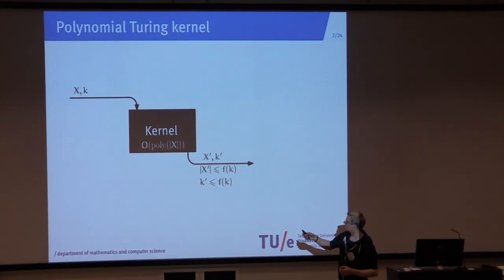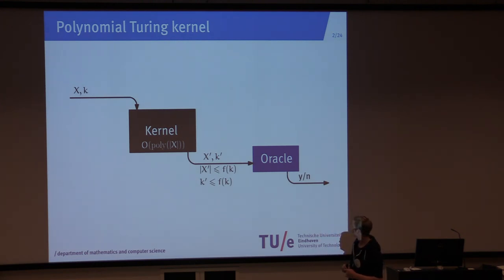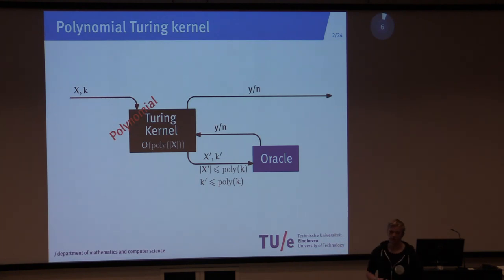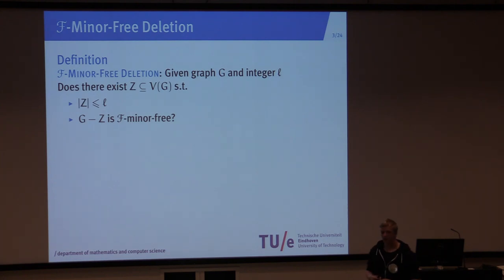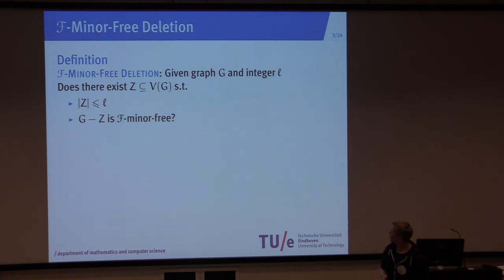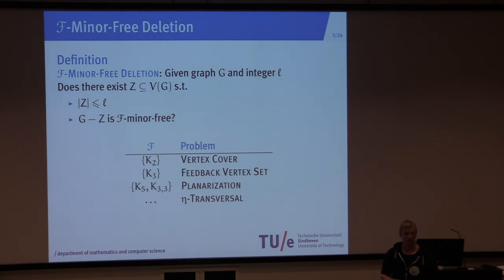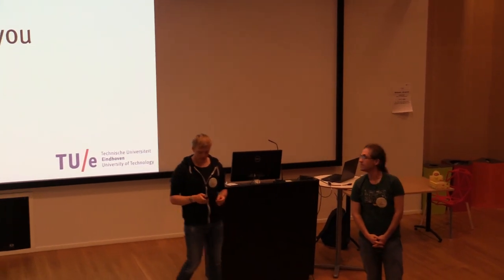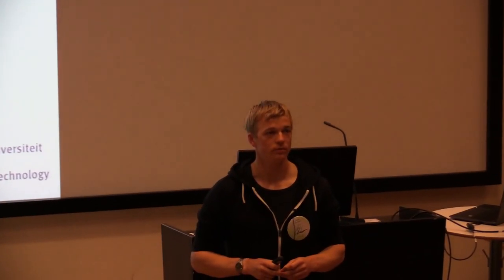A Turing Kernelization Dichotomy for Structural Parameterizations of F-Minor-Free Deletion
Talk at WorKer 2019. Location: University of Bergen, Norway.